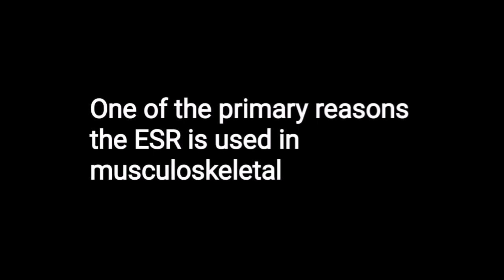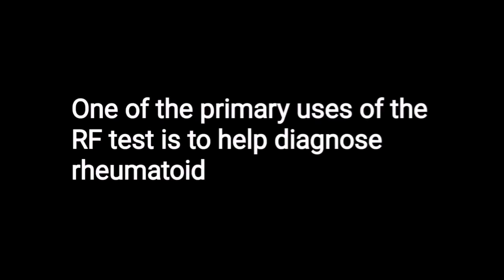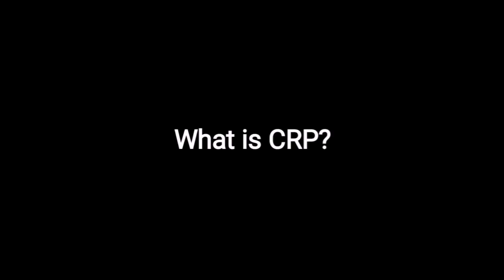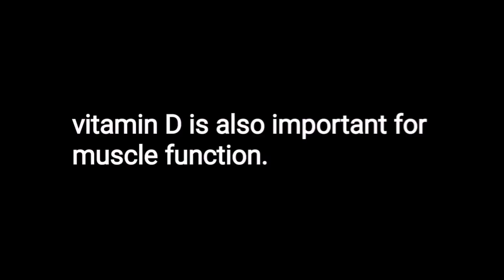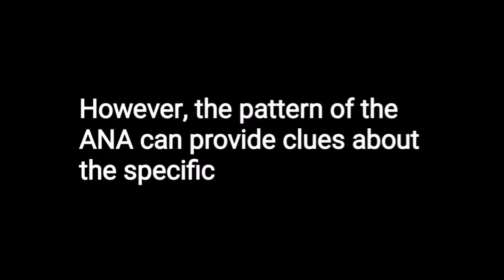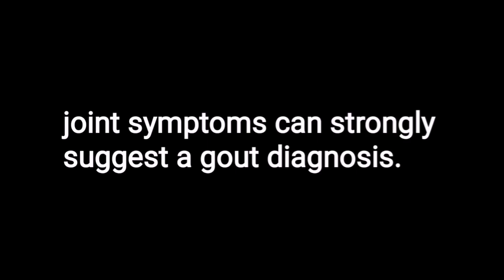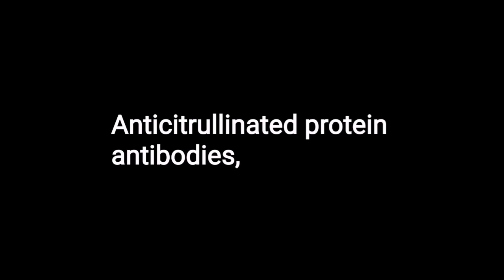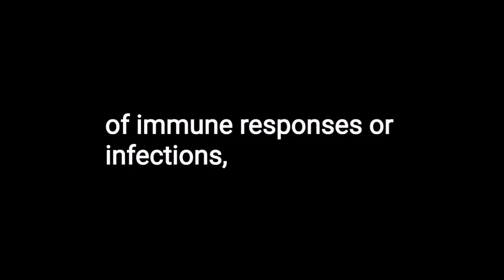Musculoskeletal Lab Test Easy explanation